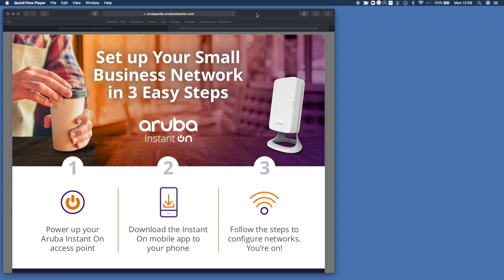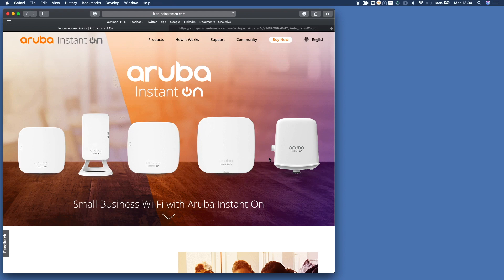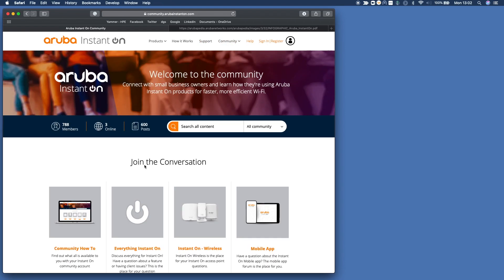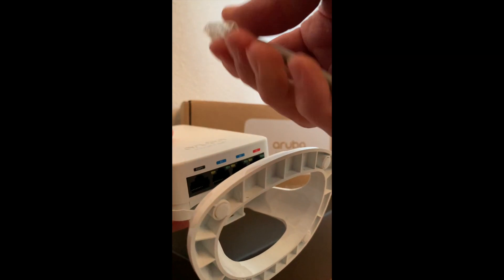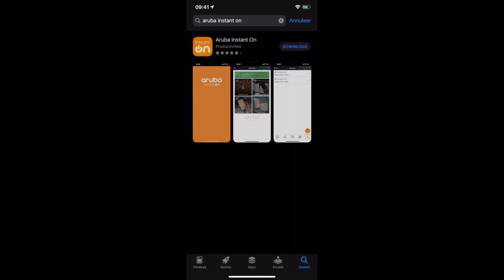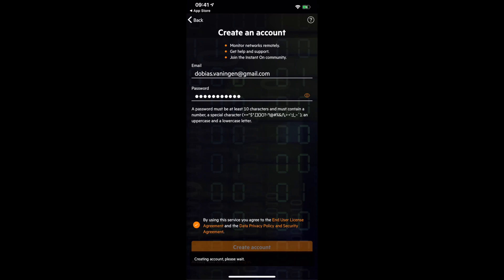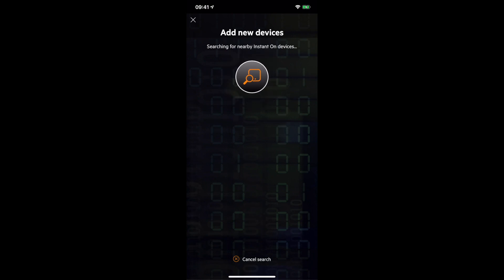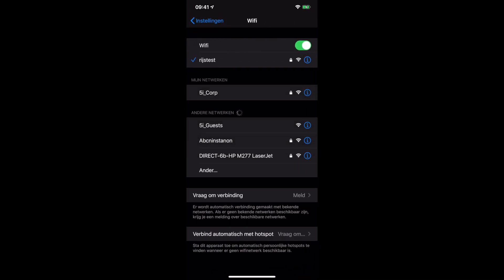HPE Aruba Networks Instant ON #1: Just 3 steps to install a WiFi solution for small businesses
This video is the first video in this series HPE Aruba Networks Instant On is wifi solution for small companies. The product focussed around simplicity. In this video we will show you how you can create a wifi in only three steps.